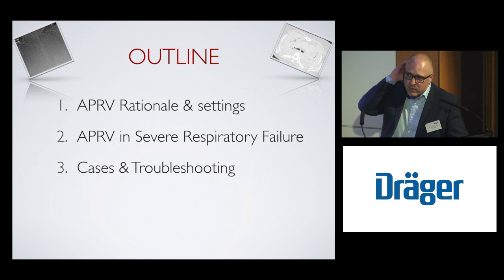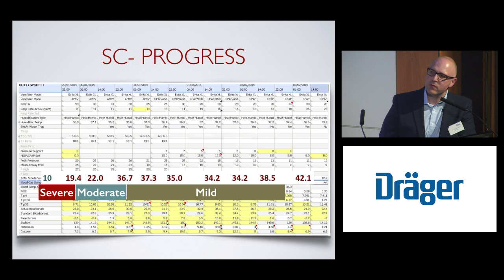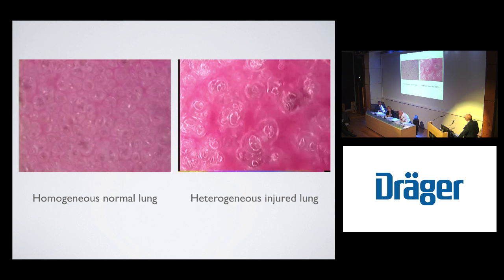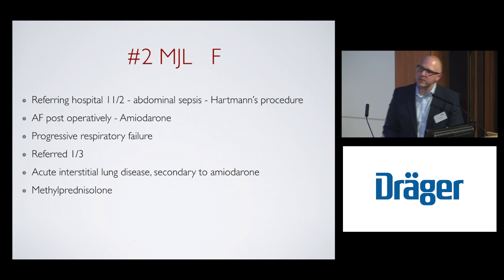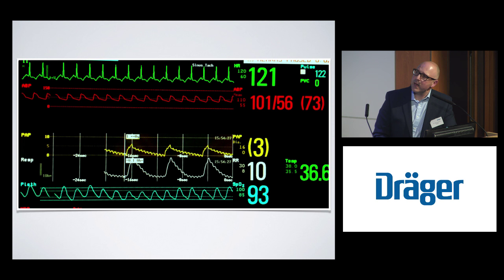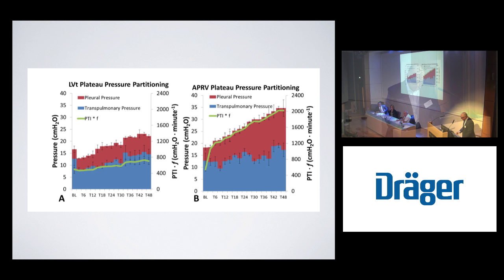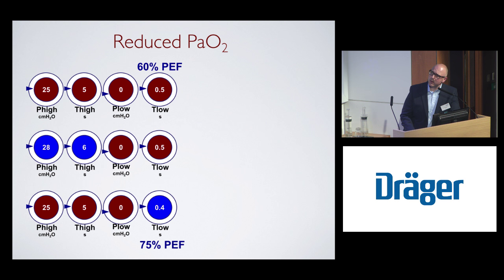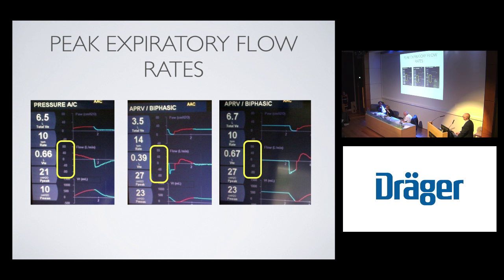Airway Pressure Release Ventilation (APRV): Luigi Camporota, Penny Andrews, Nader Habashi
Interactive discussion on the use of APRV in clinical practice.